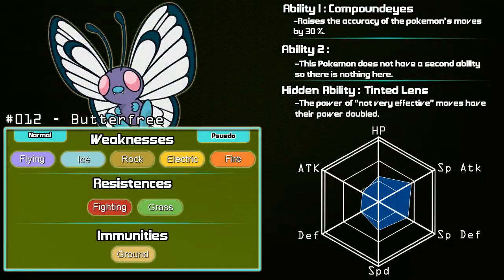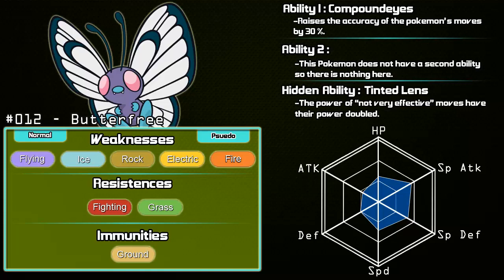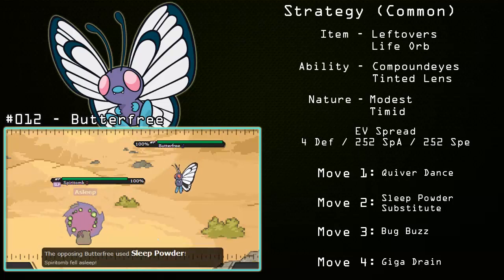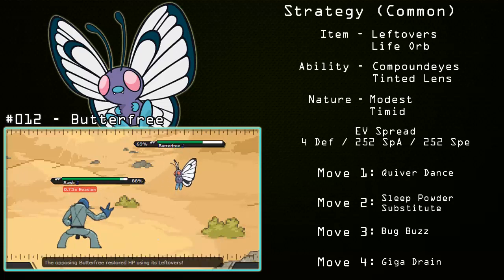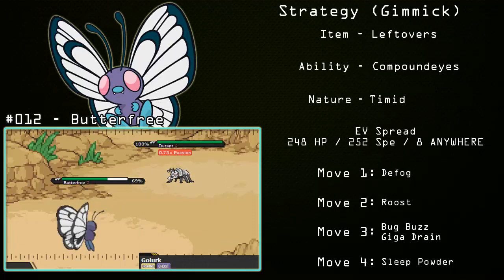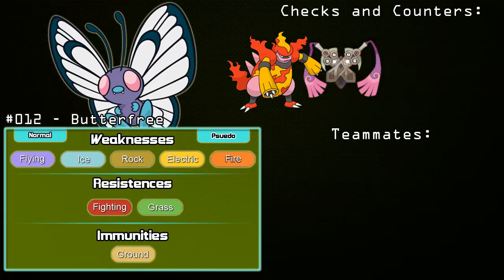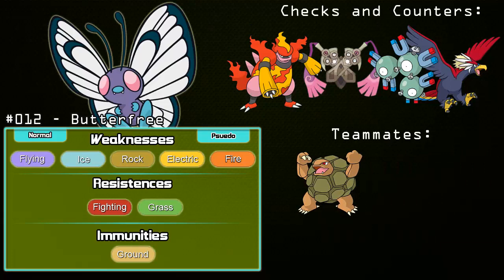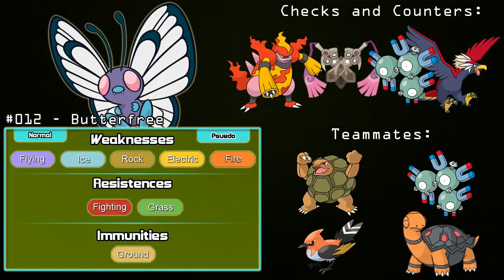Pokenalysis [Neverused] - Butterfree (Pre-June2014 Tier Change)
Hey guys, got an analysis video for you all today centered around Butterfree in the X&Y Neverused tier!